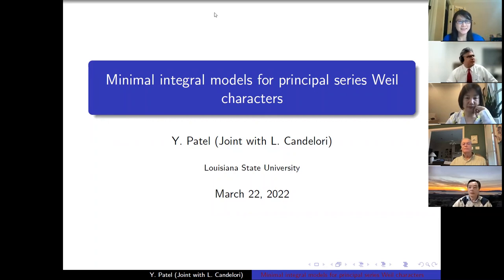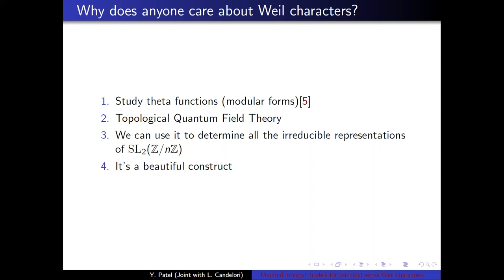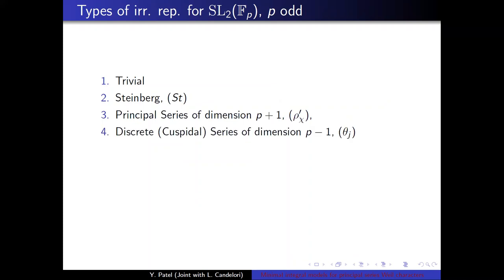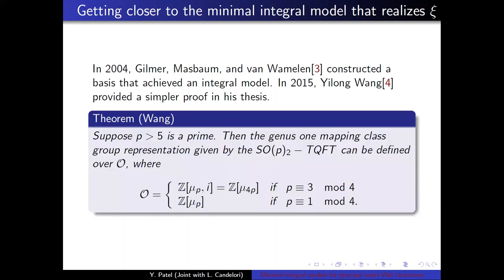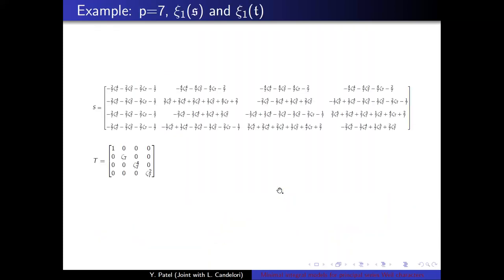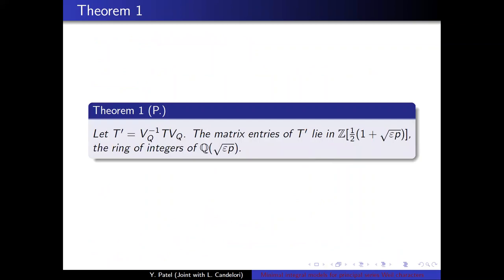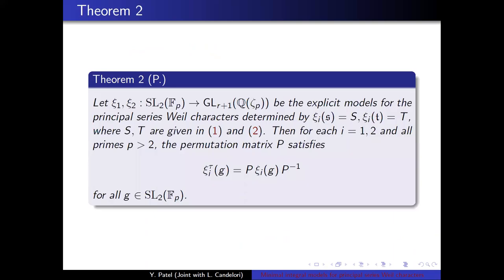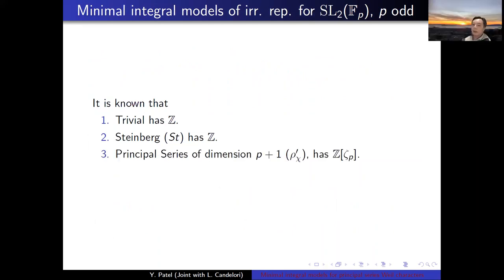Yatin Patel's talk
LSU Algebra & Number Theory Seminar (03/22/2022)
Title: Minimal Integral Models for Principal Series Weil Characters